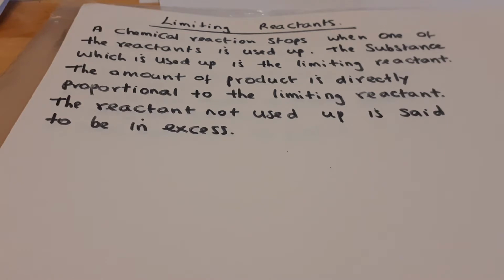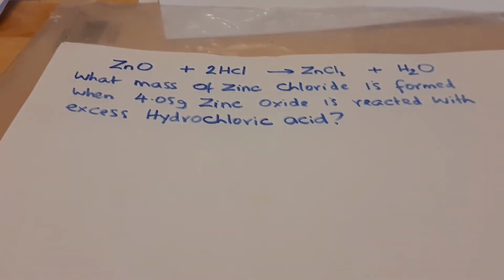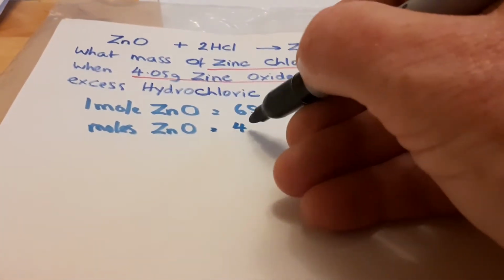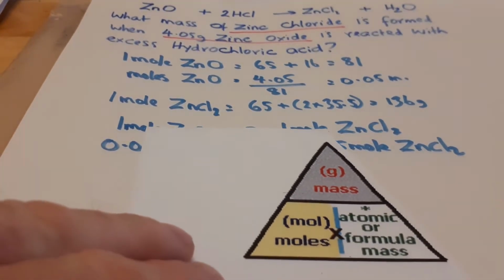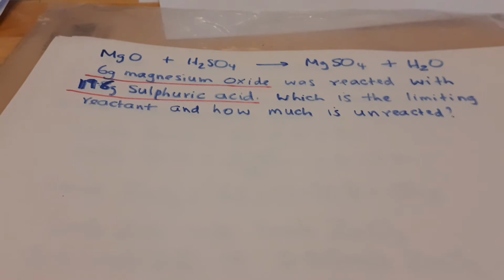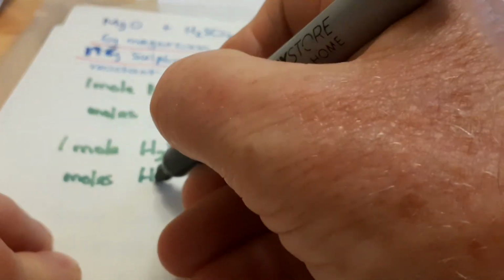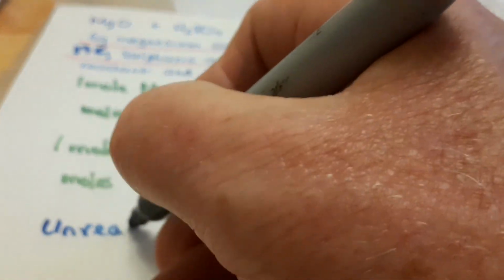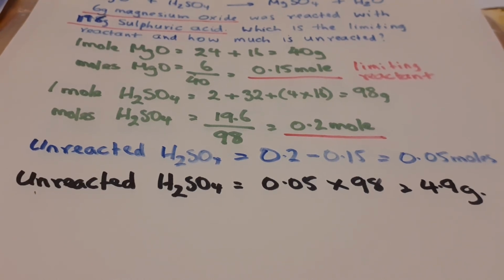limiting reactants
Calculating the limiting reactant